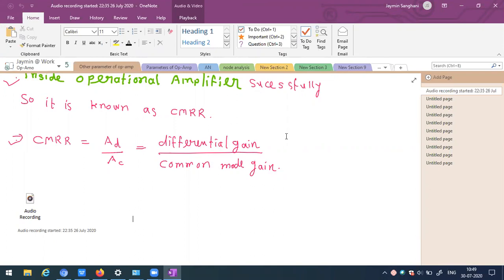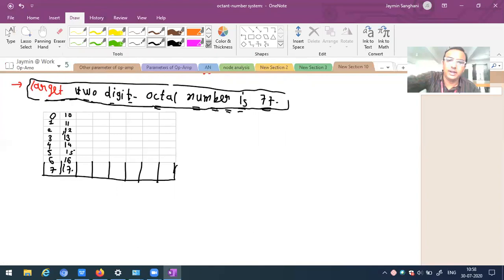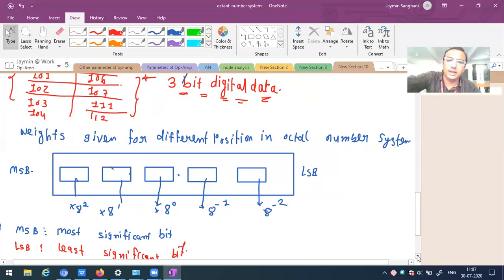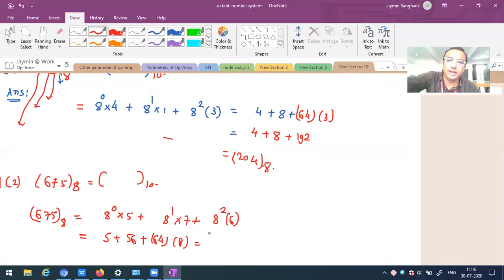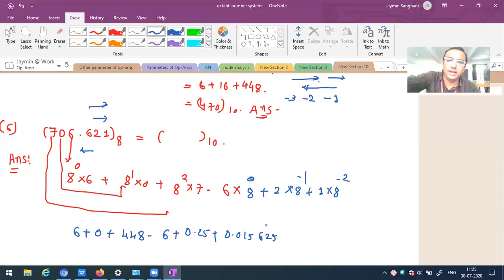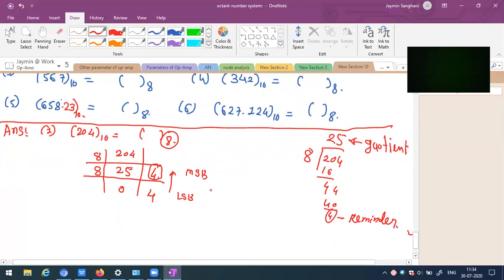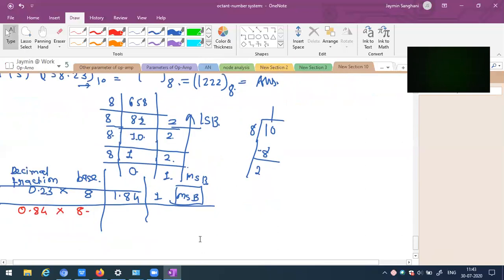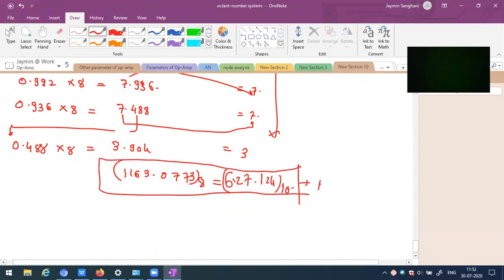Digital Logic Design Octal number system explain + application + octal to decimal + decimal to octal